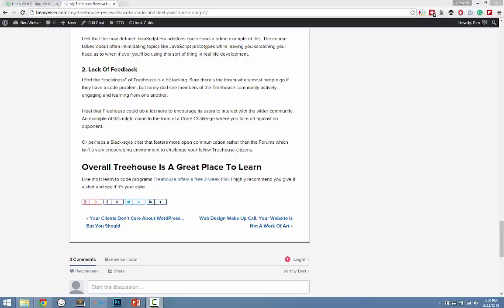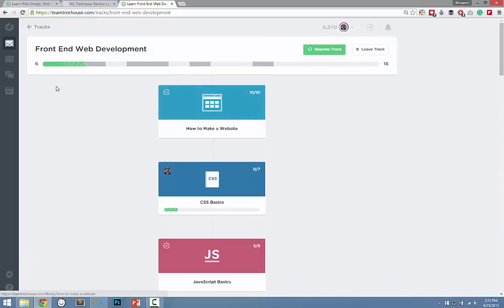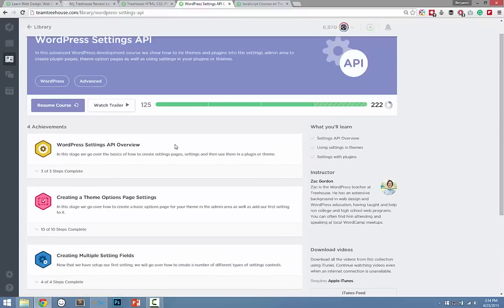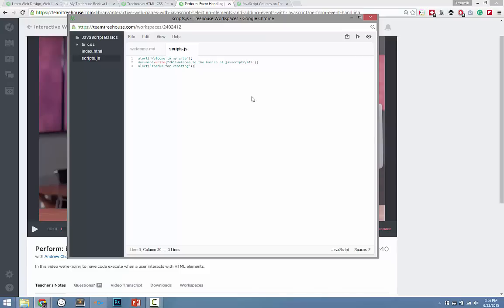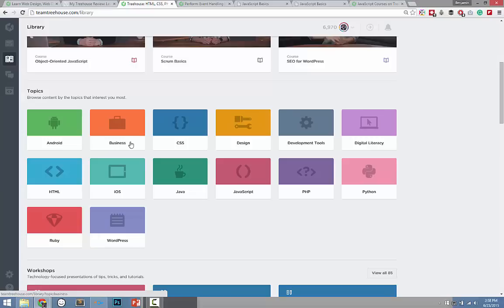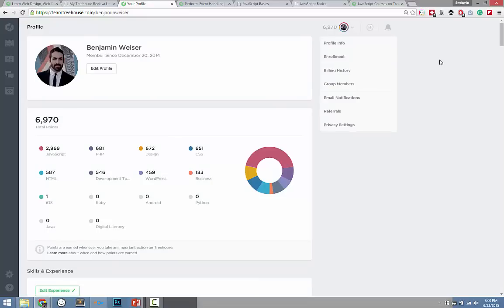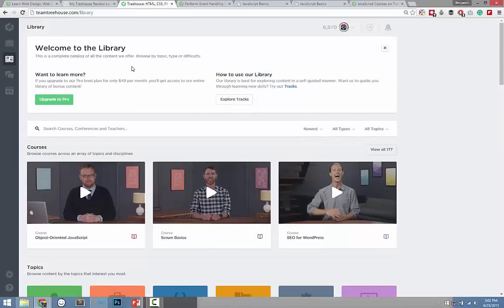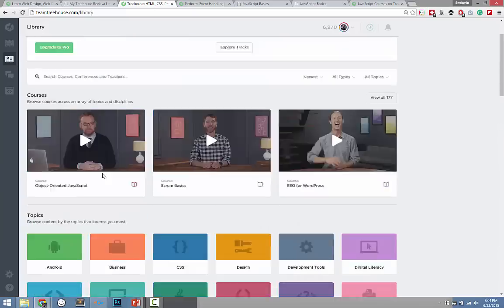Team Treehouse Review: Learn To Code And Feel Awesome Doing It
I used Treehouse to make my CSS, JavaScript, HTML, PHP, and WordPress skills so much more awesomer. You can too!